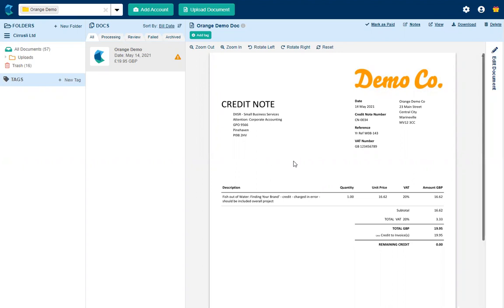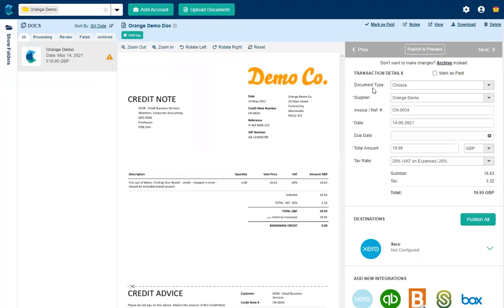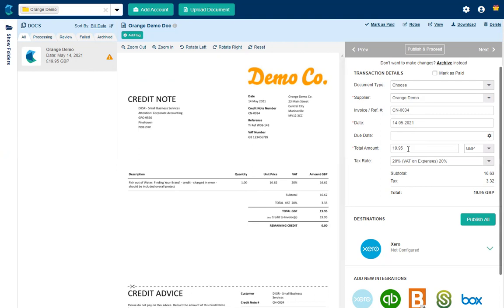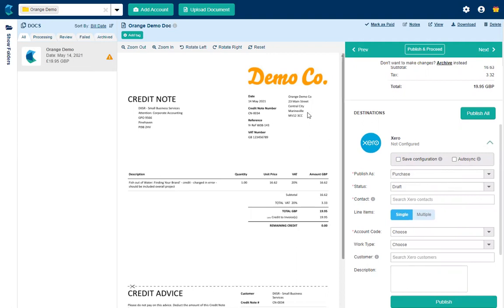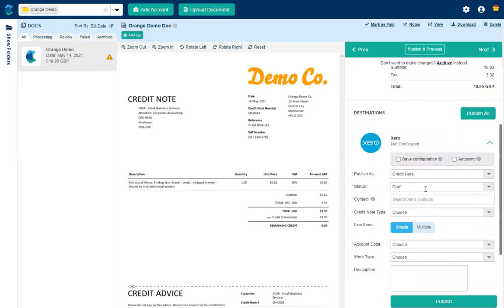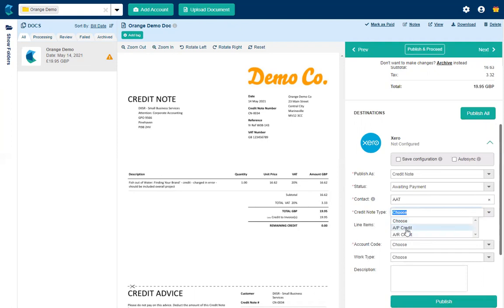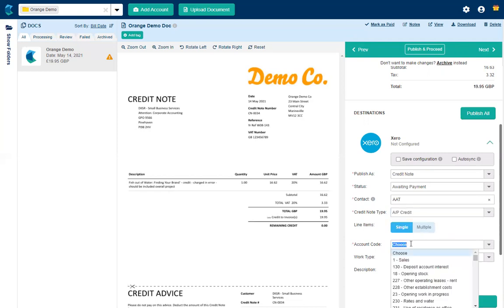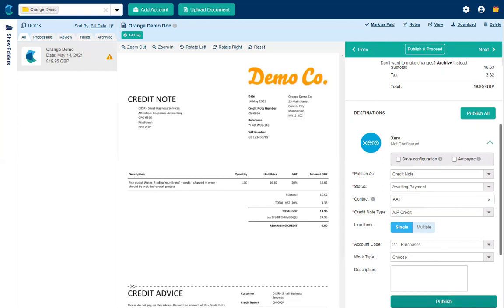Add a credit note to Xero using Hubdoc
In this video we will demonstrate how to enter a credit note received from a supplier into Xero using Hubdoc.